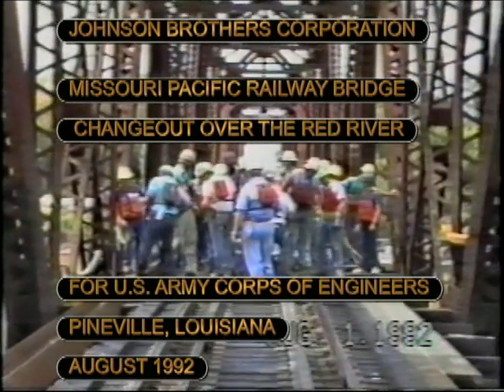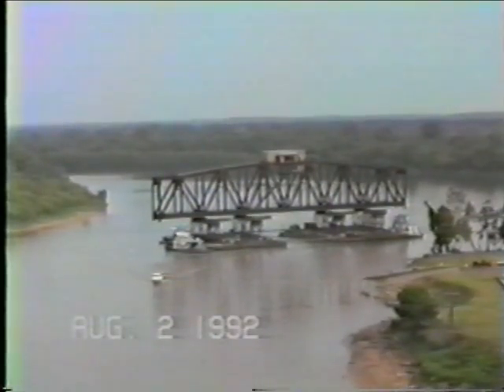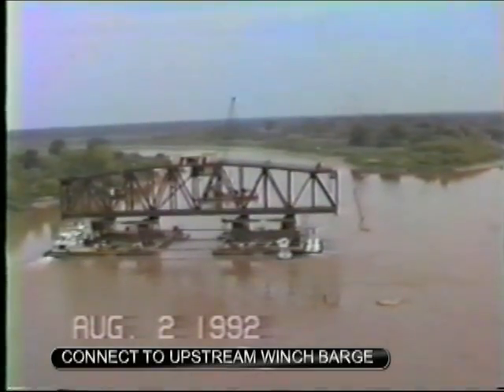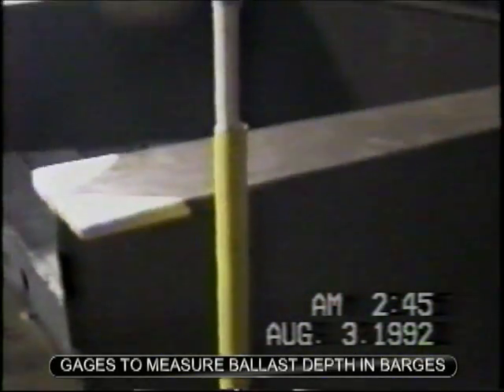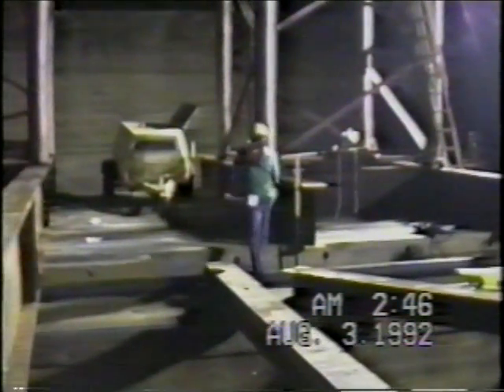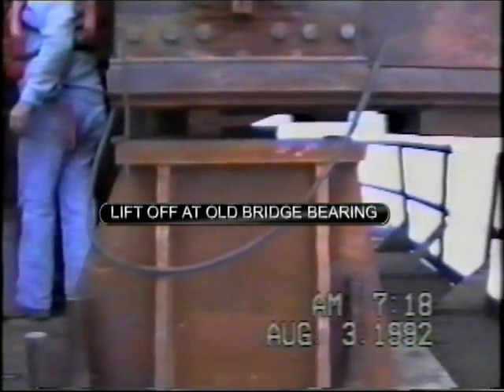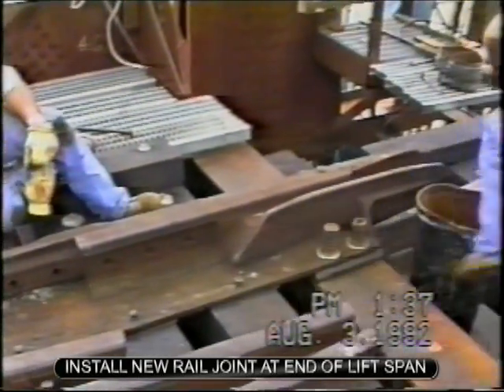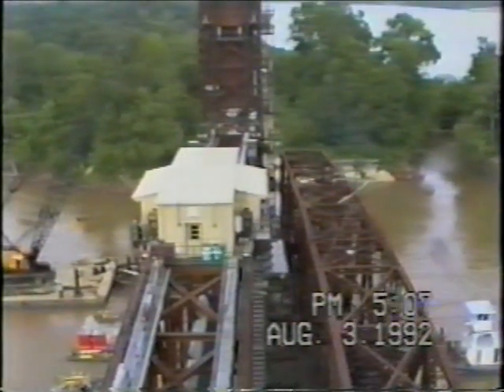MOPAC TRUSS BRIDGE CHANGE OUT SHORT VERSION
REPLACEMENT OF MISSOURI PACIFIC TRUSS BRIDGE
JOHNSON BROTHERS CORPORATION
EDITED AND NARRATED BY TOM JOHNSON